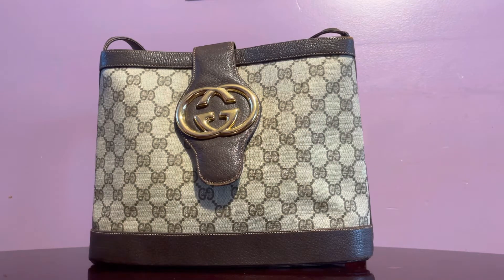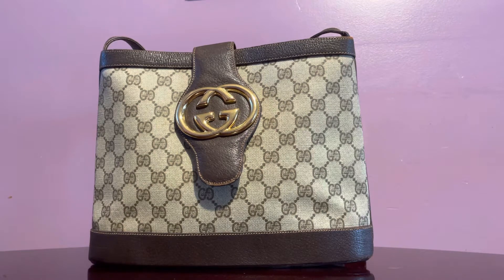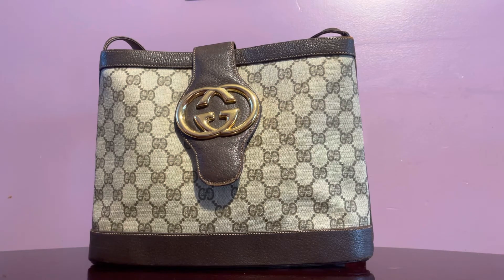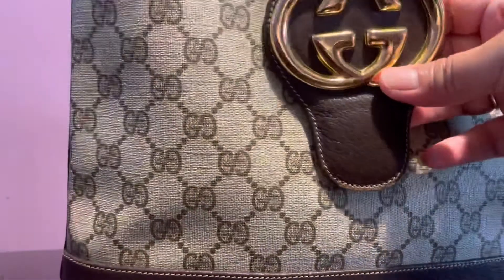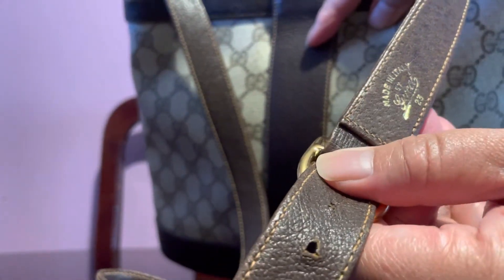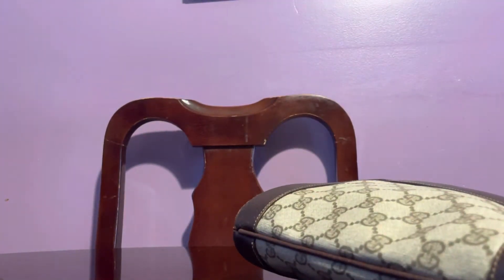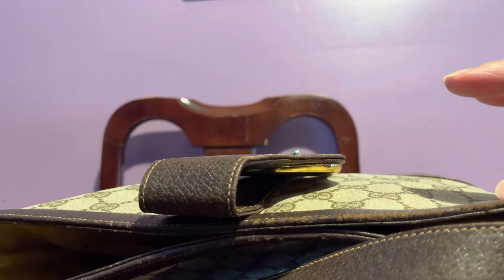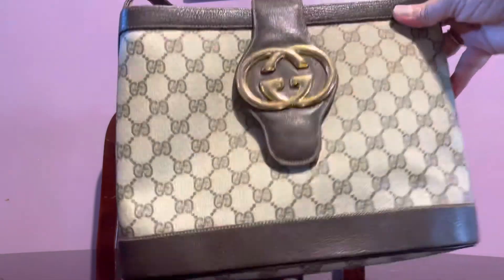Gucci Vintage Bag